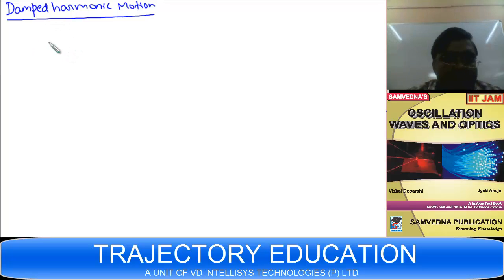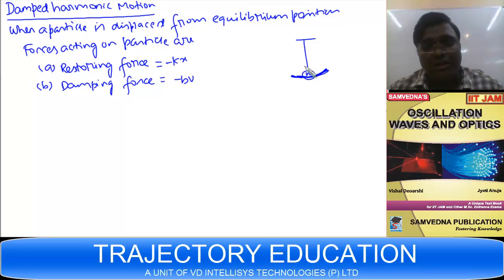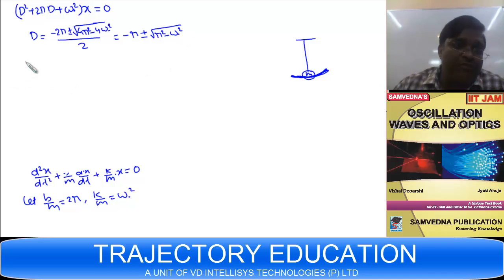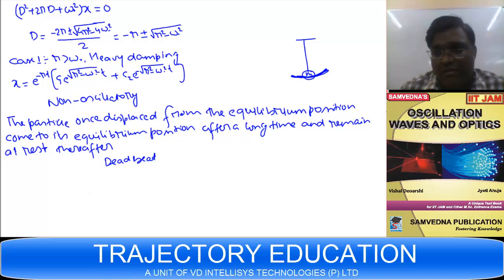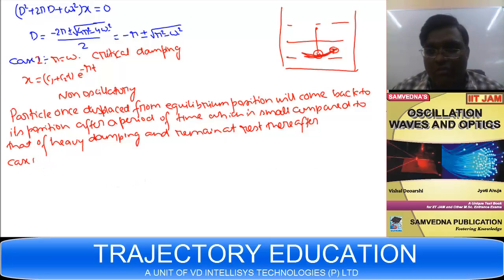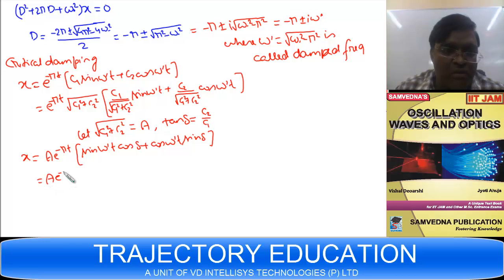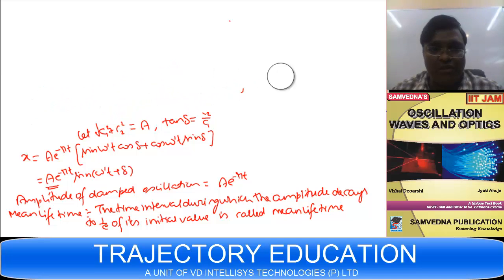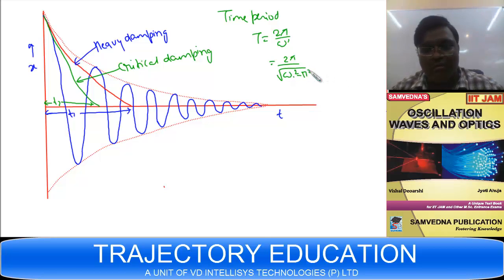DAMPED OSCILLATION 1